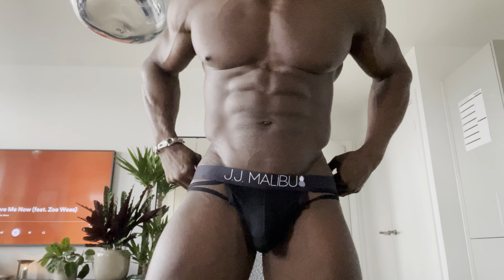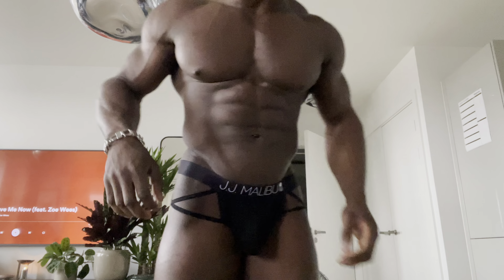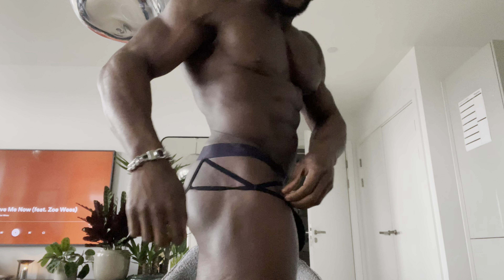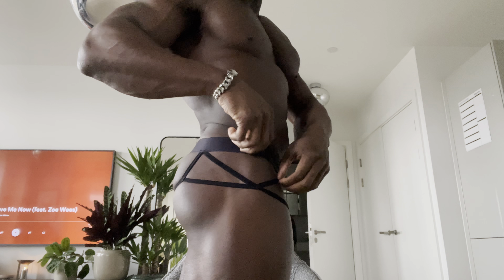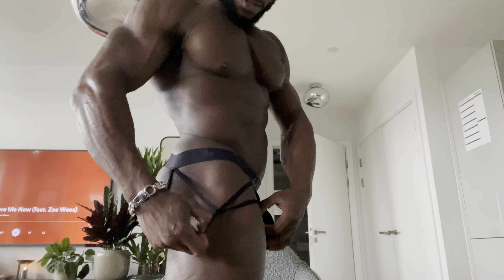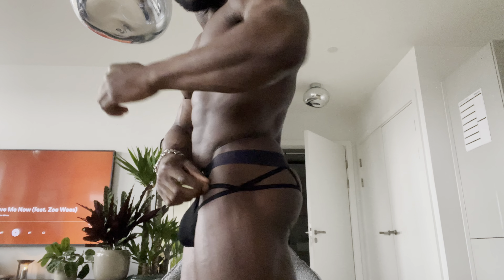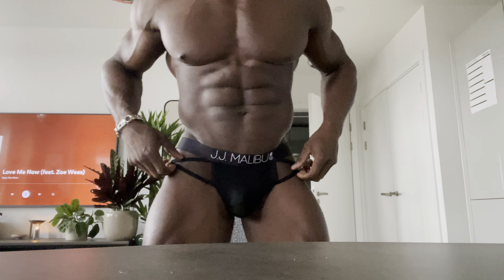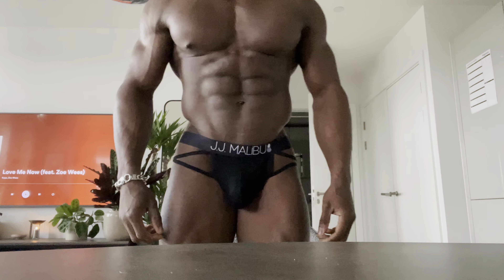Model Trying on JOCKSTRAP & Review! (JJ Malibu)